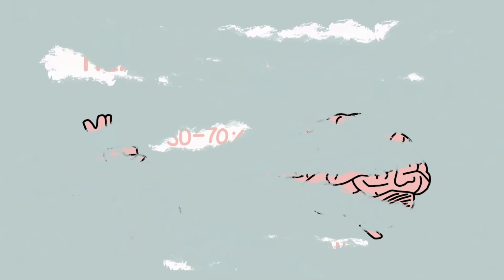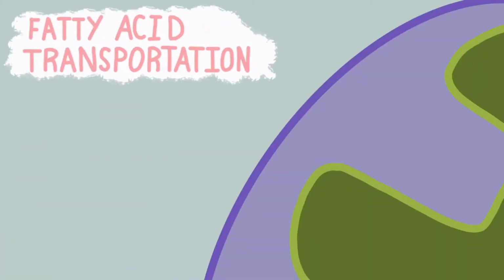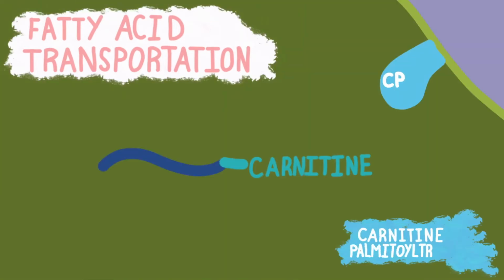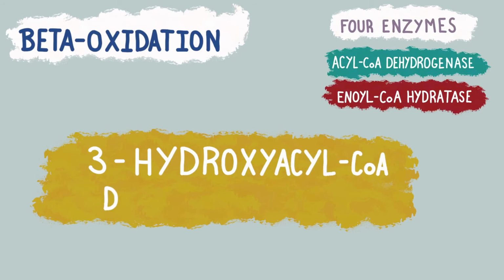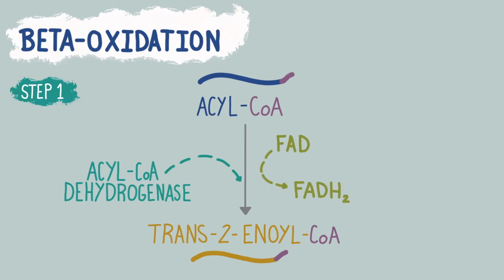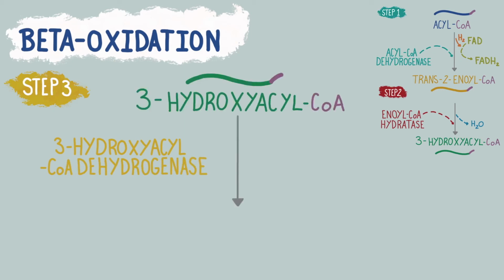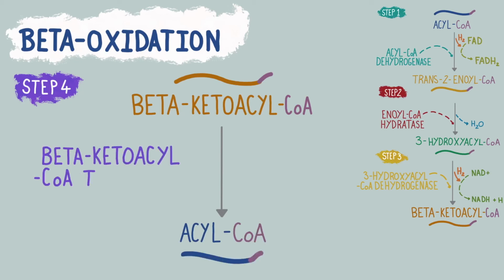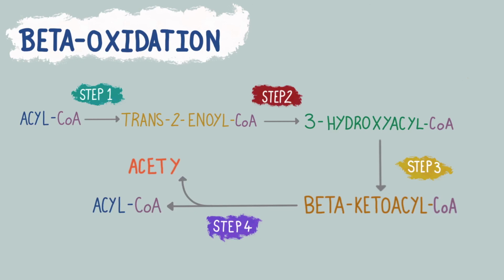Biochemsitry Animation - Beta Oxidation